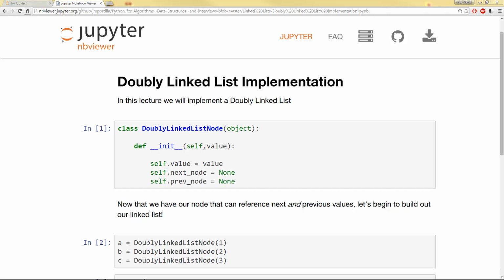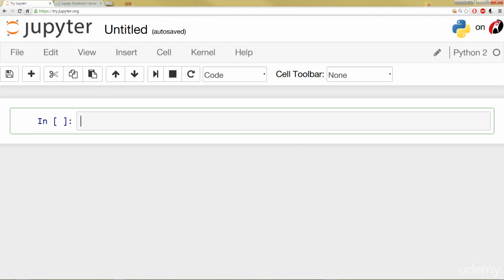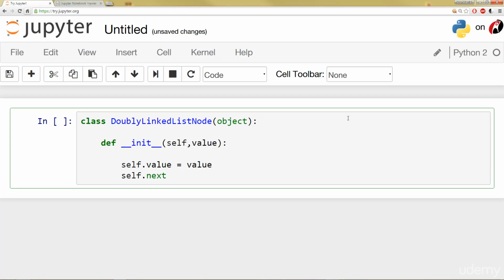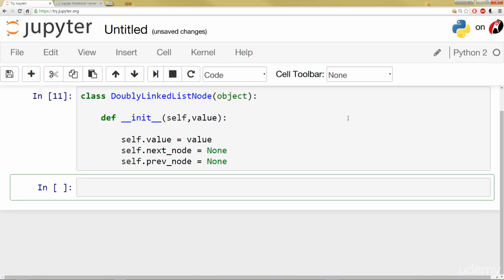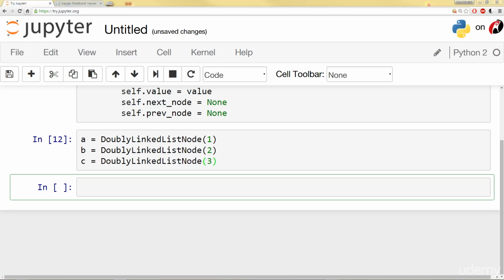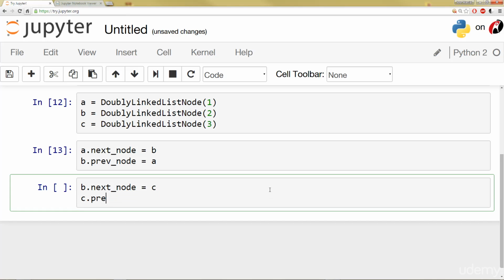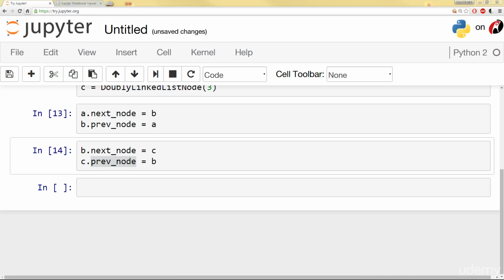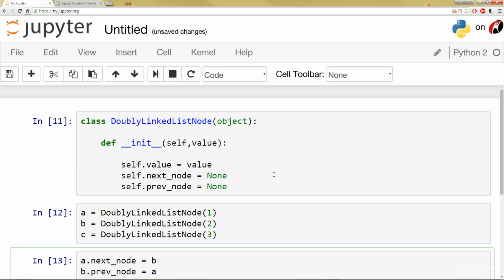084 Doubly Linked List Implementation